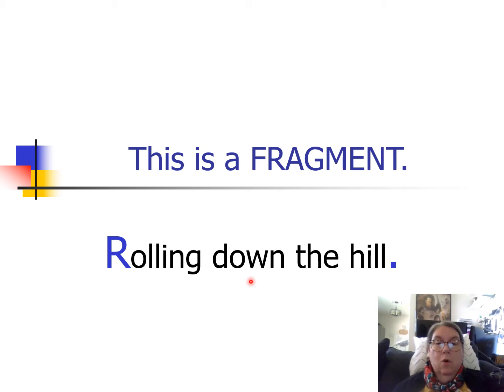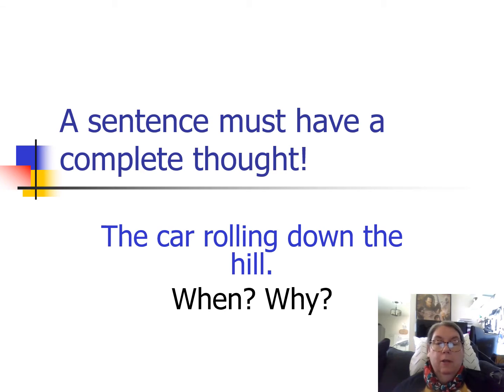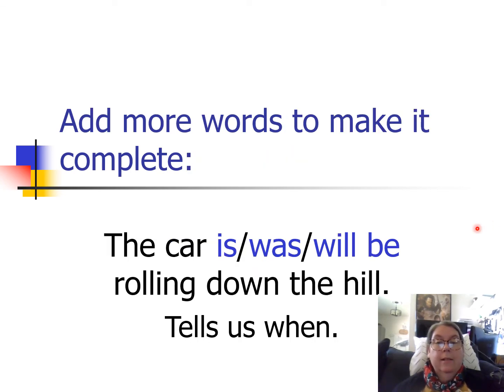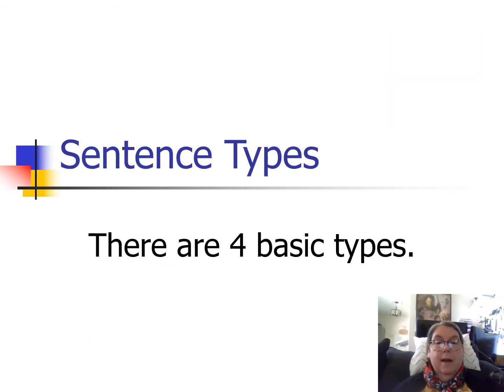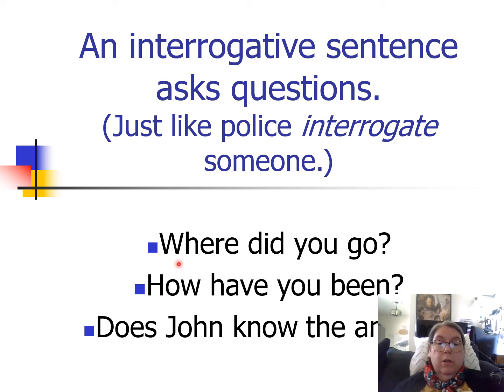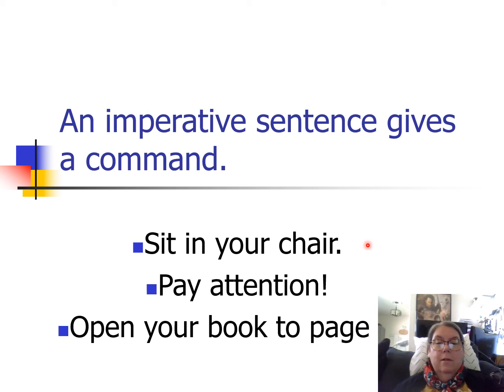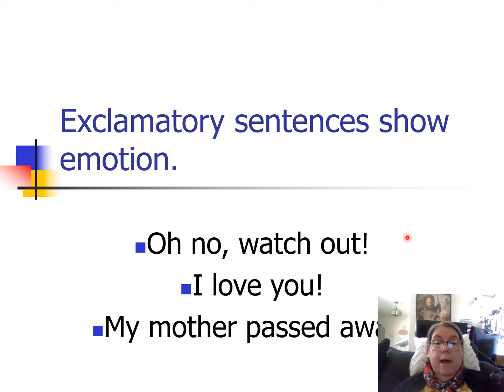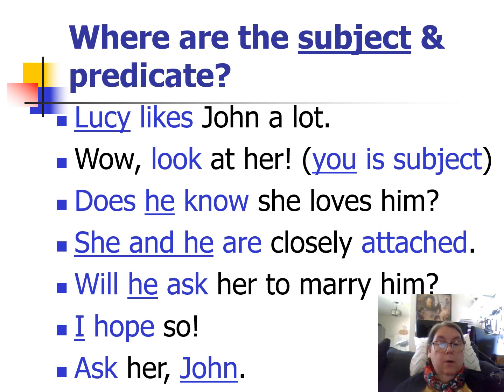Ch 1 Sentences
Lesson on what makes a complete sentence, avoiding fragments, and types of sentences.